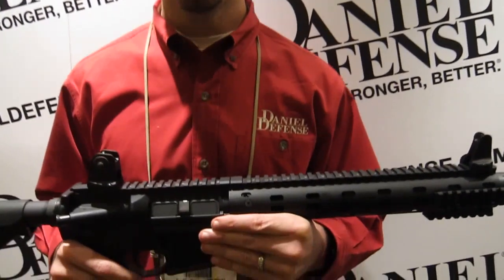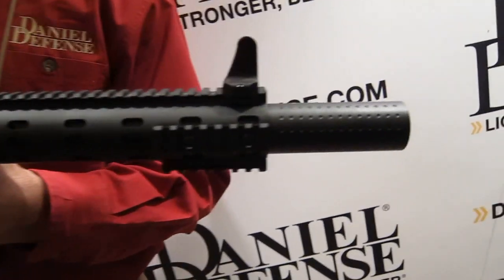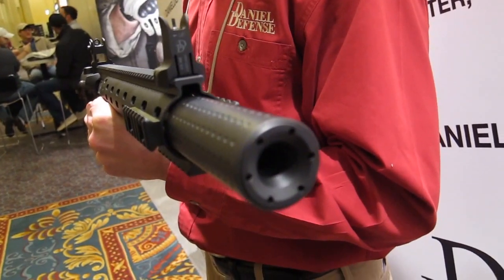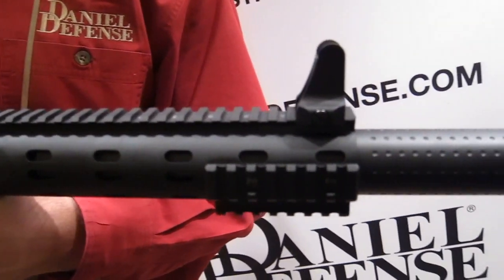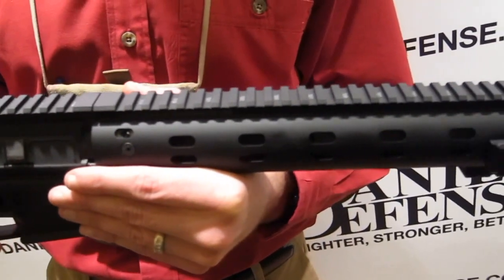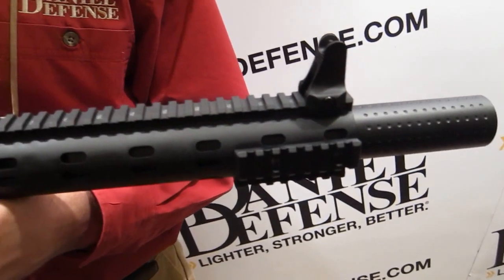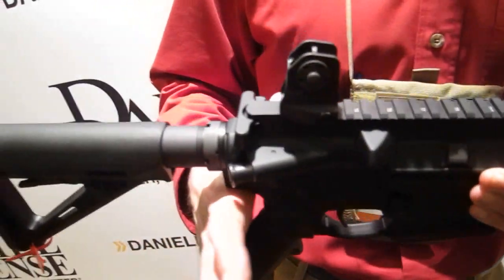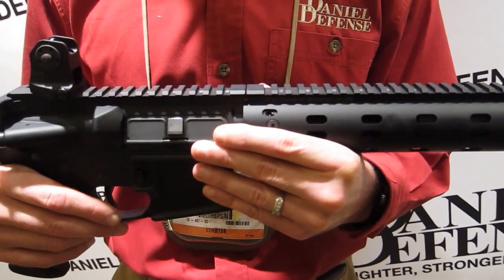Daniel Defense ISR Integrated Suppressed Rifle at Shot Show 2013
- Presentation of Daniel Defense ISR Integrated Suppressed Rifle at Shot Show 2013